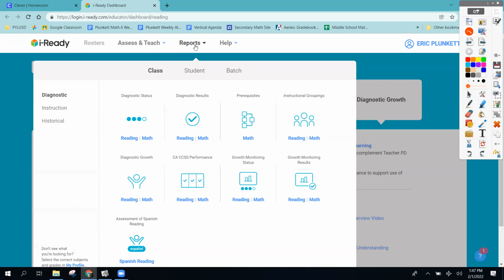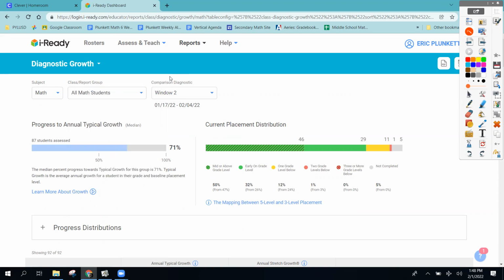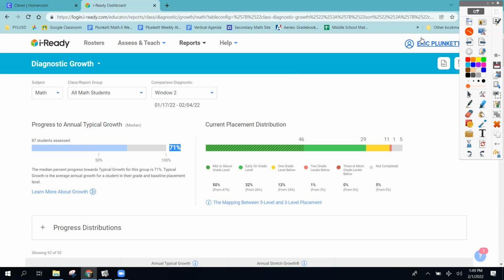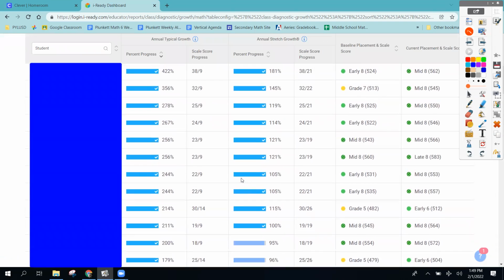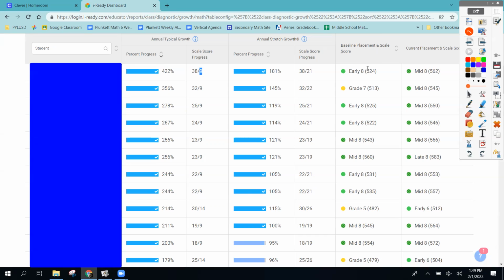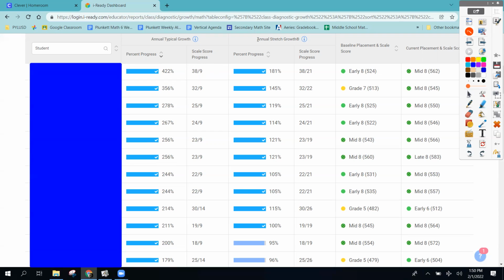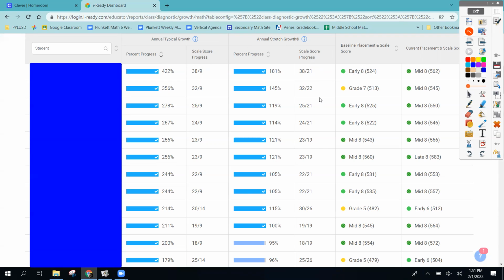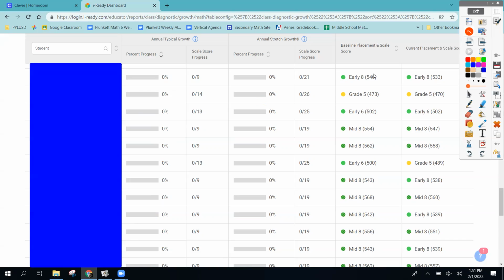Diagnostic Typical and Stretch Growth